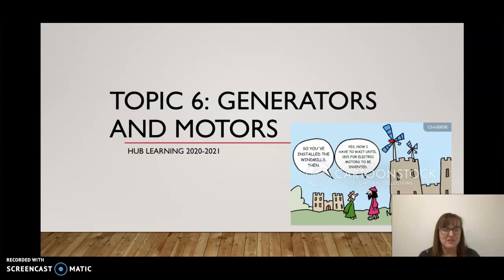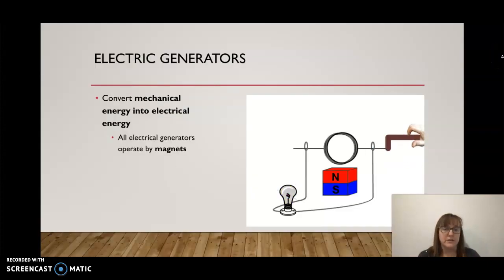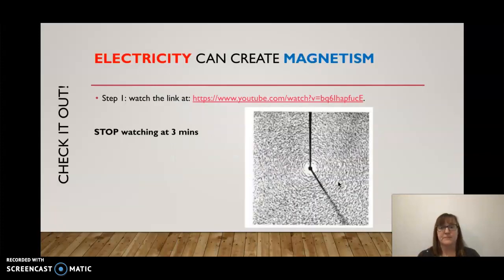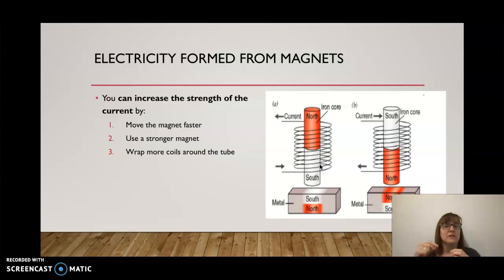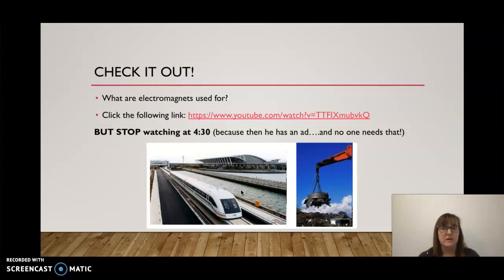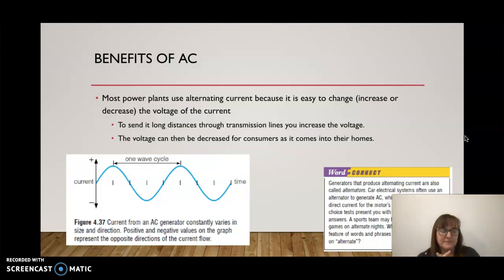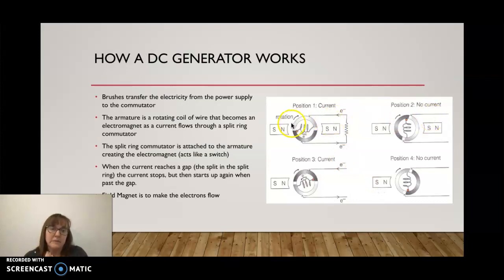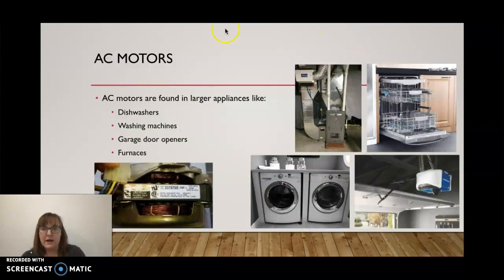Motors and Generators